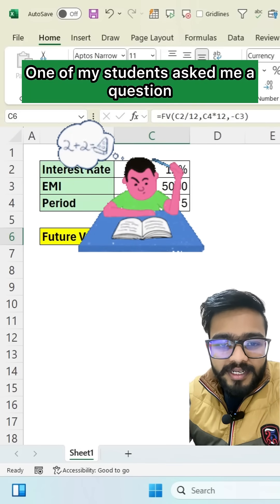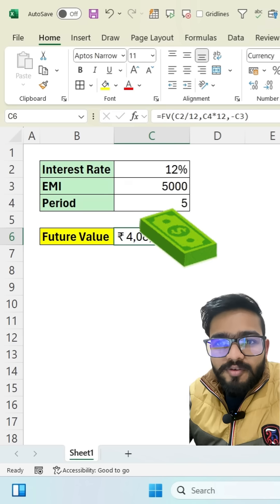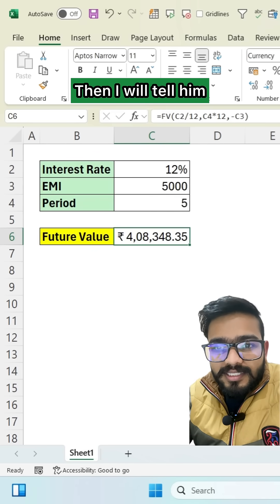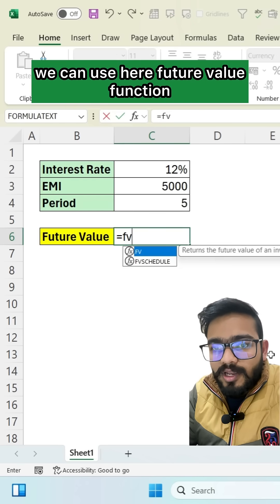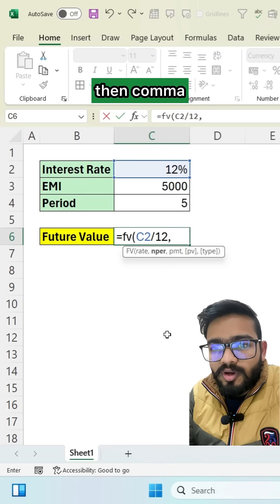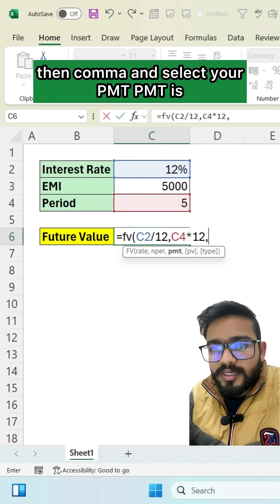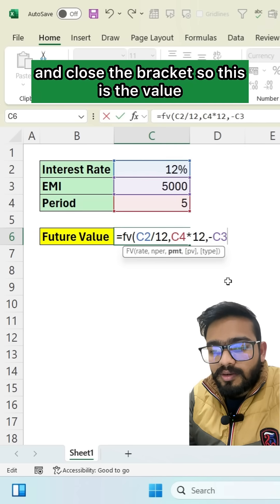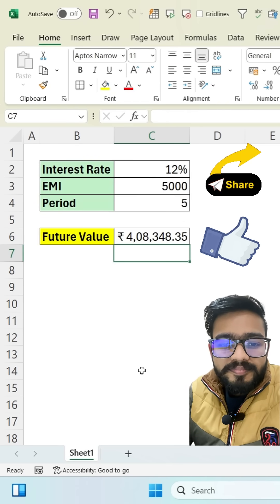Excel Amazing Function‼️How to Calculate Future Value in Excel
In this video, you will learn how to Calculate Future Value in Excel.